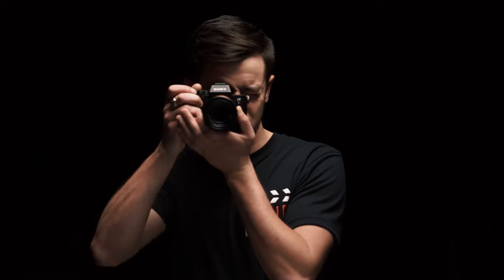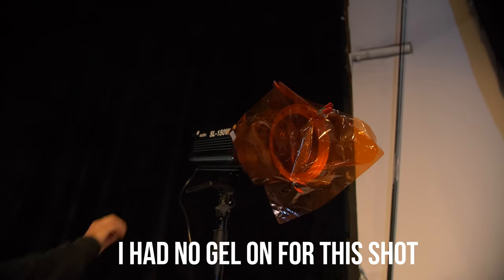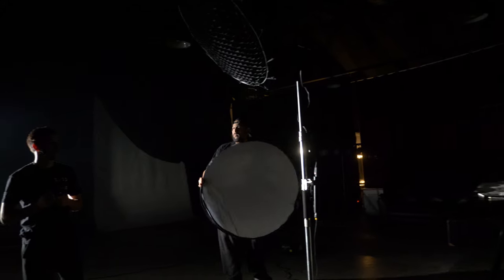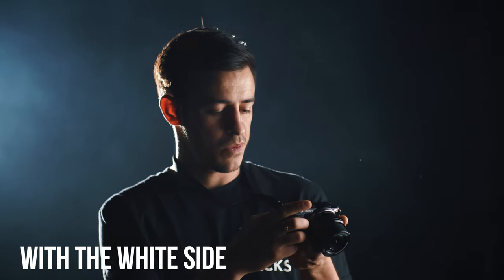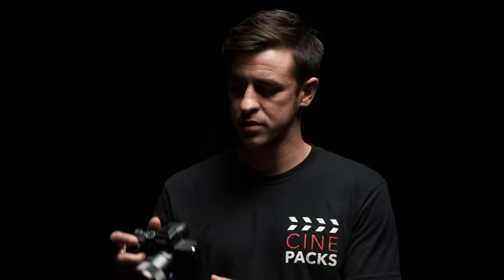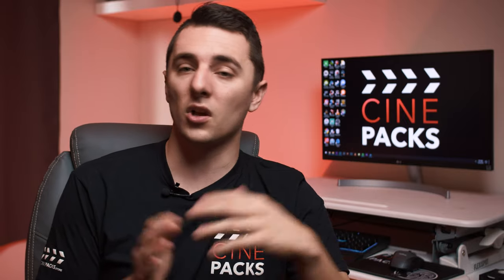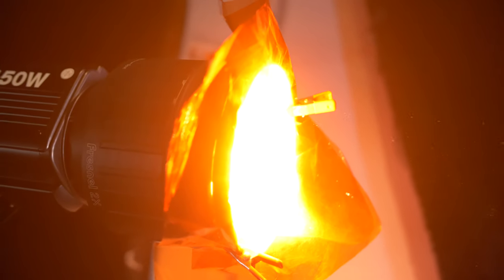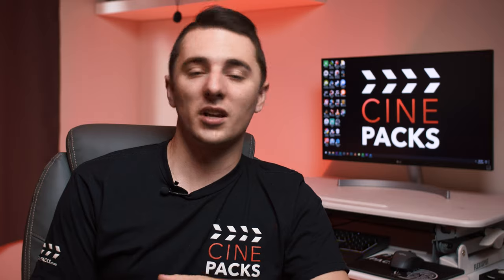EASY Lighting Setups with ONE light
Gear Used
LIGHTS
Godox 150w
Godox 60w
120D Mark II

Accessories-
Light Dome Mark ii
Frensel 2x